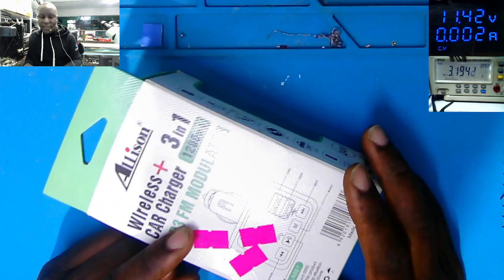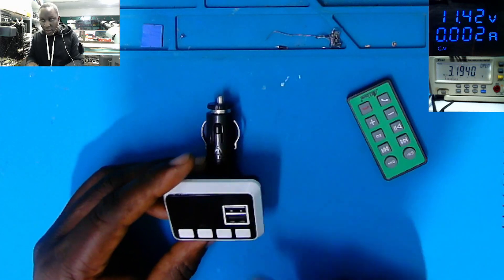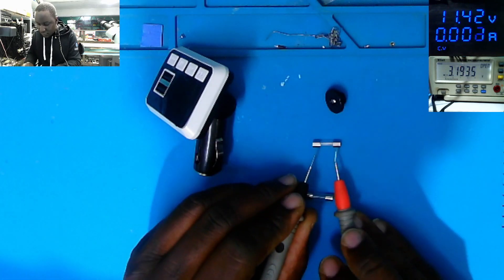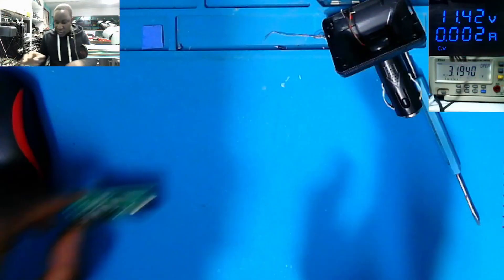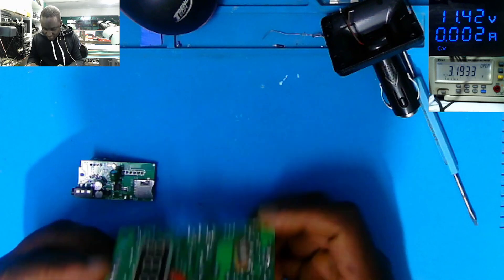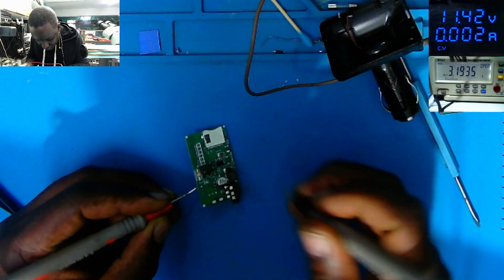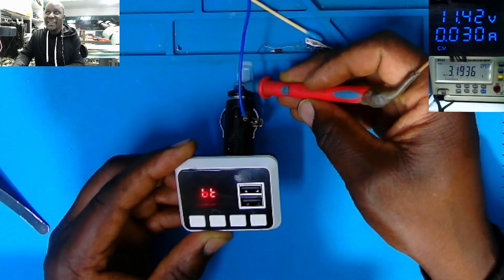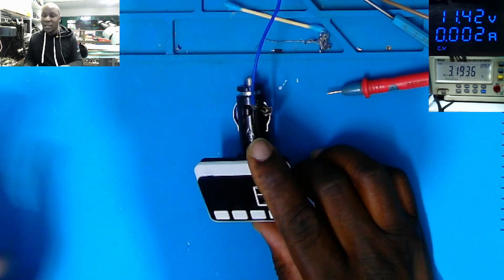Cheap Wireless Mp3 FM Car Modulator Dead, No Power-Lets Help The Customer.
DEAD MP3 FM WIRELESS MODULATOR REPAIR--FIXING POWER ISSUE.

CONTACTS:   CALLS /APP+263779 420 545
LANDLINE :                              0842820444